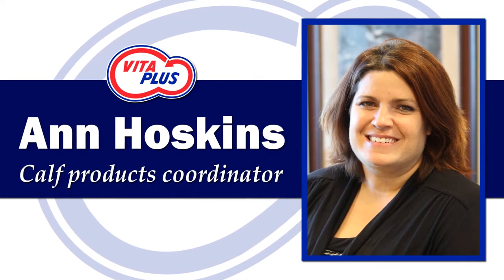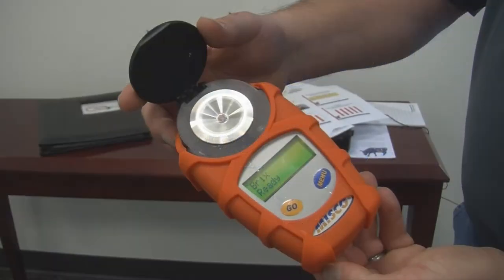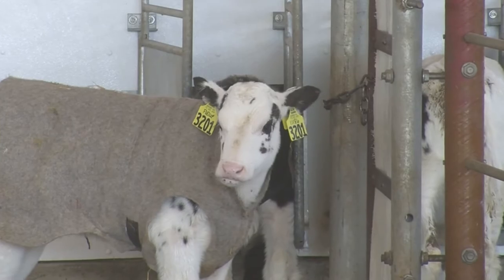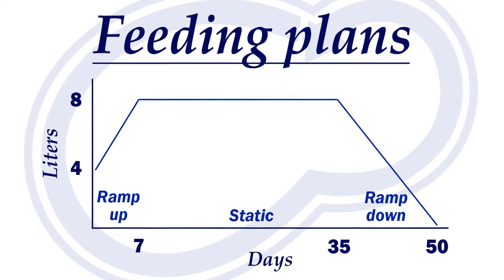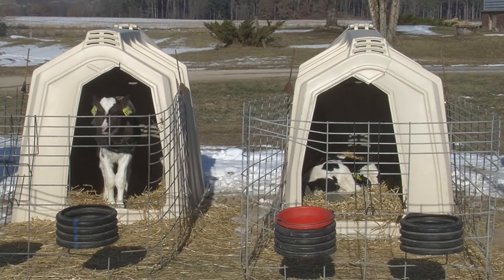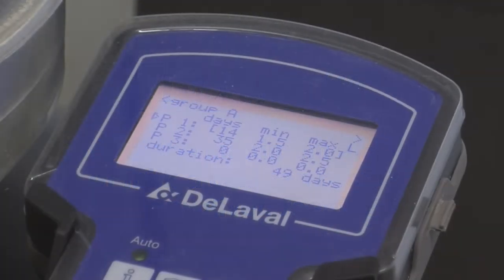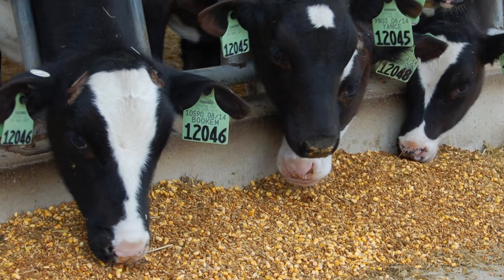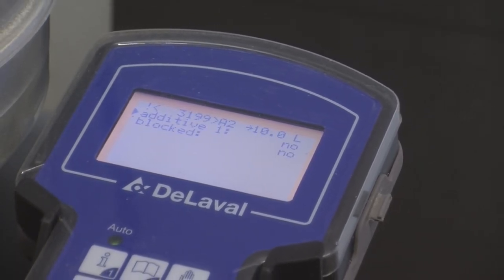Feeding Calves in Autofeeder Systems - Part 1: The Feeding Program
In this video, Ann Hoskins, Vita Plus calf products coordinator, outlines how to set the feeding program in an autofeeder system.  For more calf care research, tips and resources, visit startingstrong.vitaplus.com.